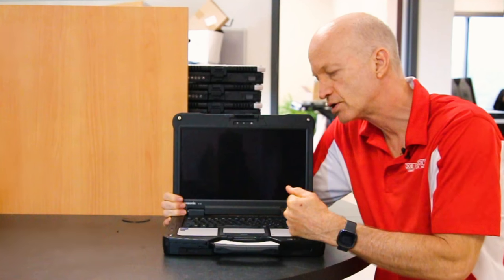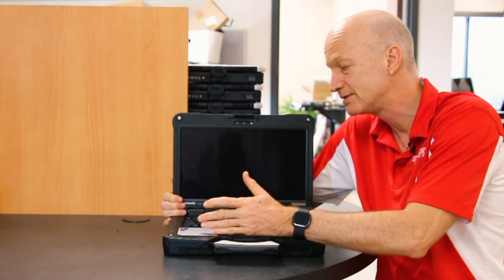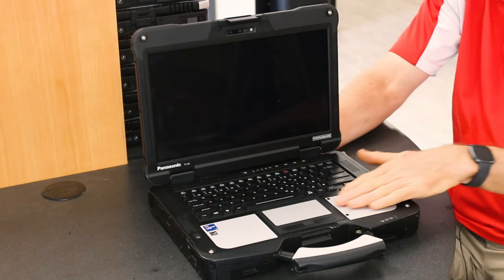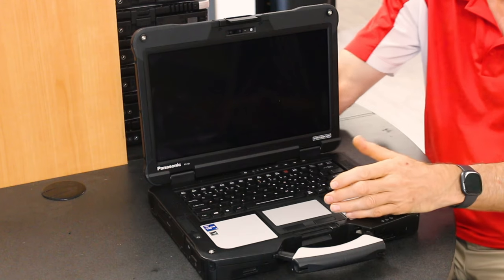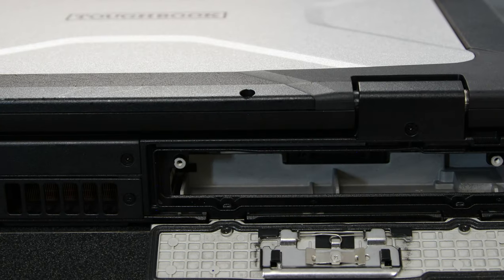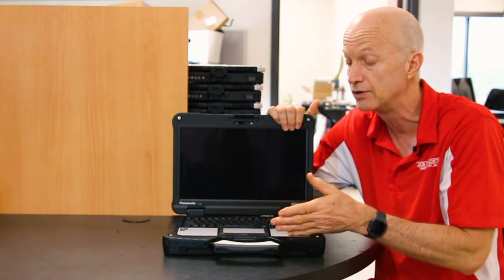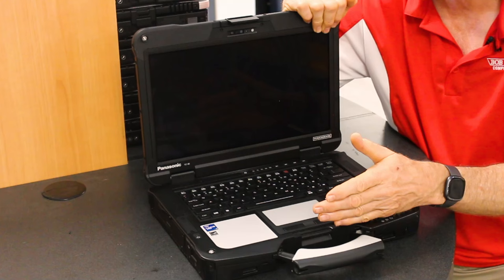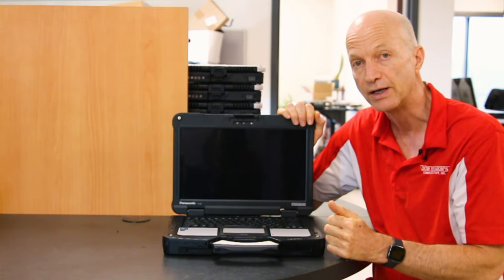The Panasonic Toughbook FZ-40 Top 5 Most Common Issues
Bob reviews his top 5 biggest "pet peeves" about the Panasonic Toughbook FZ-40. Even though it has its issues, this is still Panasonic's latest and greatest fully rugged laptop, and is still "one of the coolest laptops" that Bob has ever seen. Tune in to learn more about all the shortcomings of the FZ-40 Toughbook.

*▬ Chapters ▬*

00:00 | Introduction
00:35 | 5. Panasonic Toughbook FZ-40 Price
01:14 | 4. Everything is an Upgrade Option FZ-40
01:49 | 3. No Backward Compatible FZ-40 Docks
02:35 | 2. Hard to Use Touch Pads FZ-40 Toughbook
03:07 | 1. Toughbook FZ-40 Difficulty to Repair
04:03 | Conclusion

*▬ Social Media ▬*